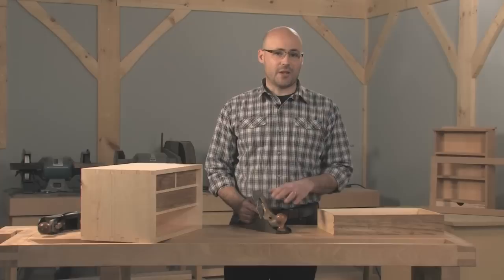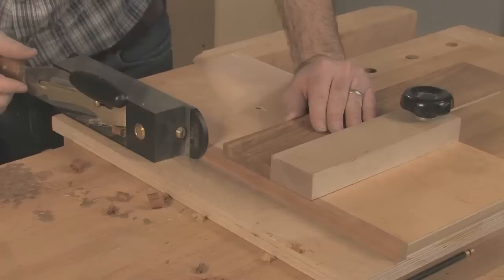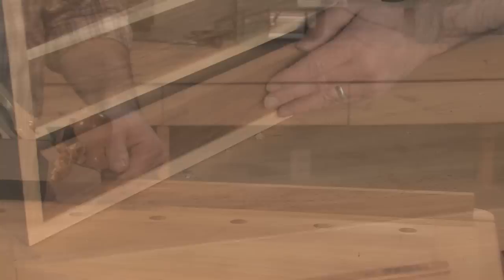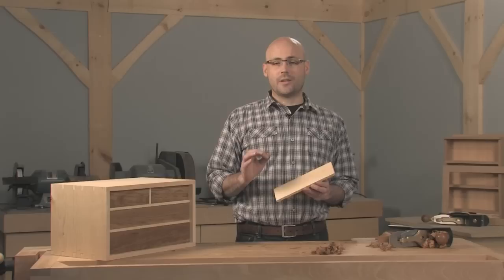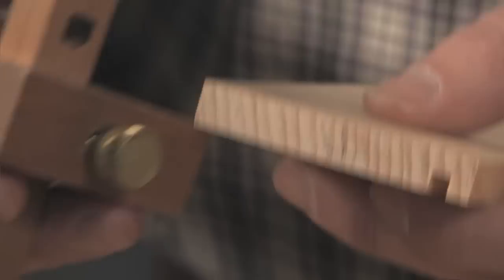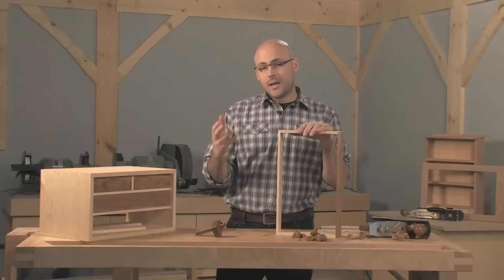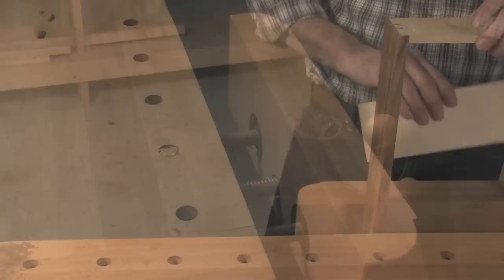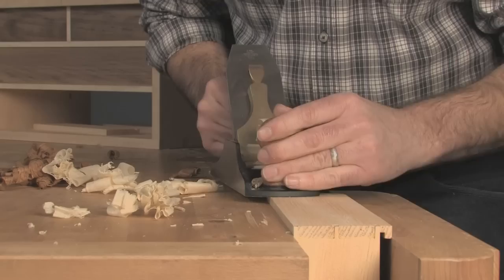Fitting Drawers with a Handplane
Learn how to assemble drawers that are easier to handplane for a custom fit. for more woodworking technique videos.